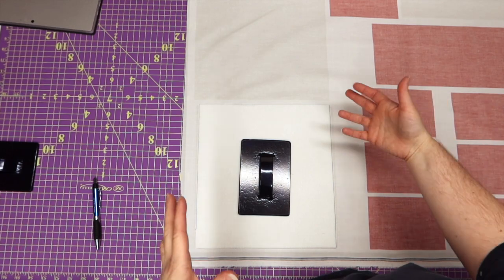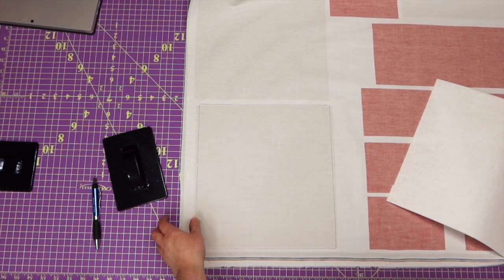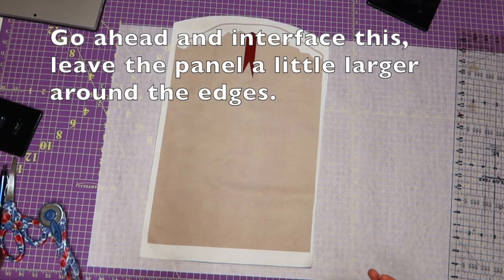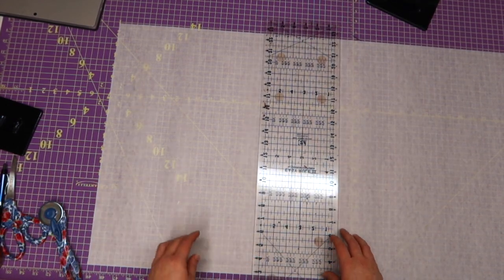Holwer inspired purse-Measurements and cutting out our panel video #1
In this video I give you all of the measurements to cut out your Howler panel, then I show you how I cut it out and interface it. This one is a short one so that we can fit everything in.
Measurements for the panel cutouts will be available in the written directions as well but here they are as follows.
The main lining panel: 11 1/2 wide by 10 3/4 tall
The card slots: 4 1/2 wide by 16 1/2 long
The side panels: 5 3/4 tall by 4 1/8 wide
The bottom card slot panel: 5 3/4 tall by 11 1/2 wide
Link to the panel:
Link to the written instructions